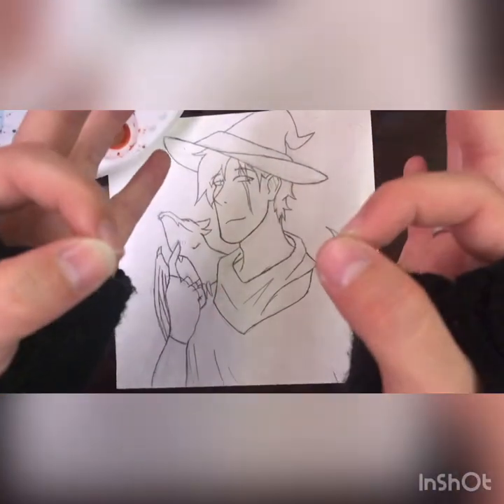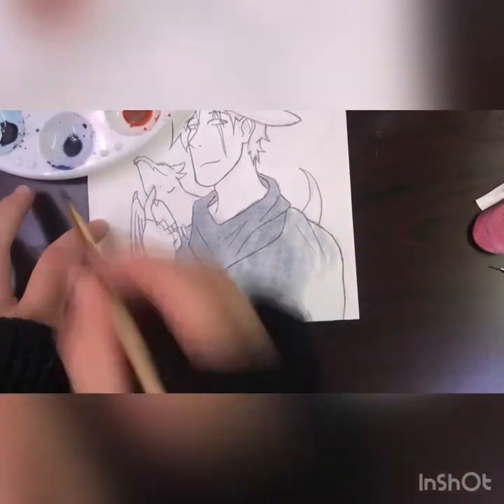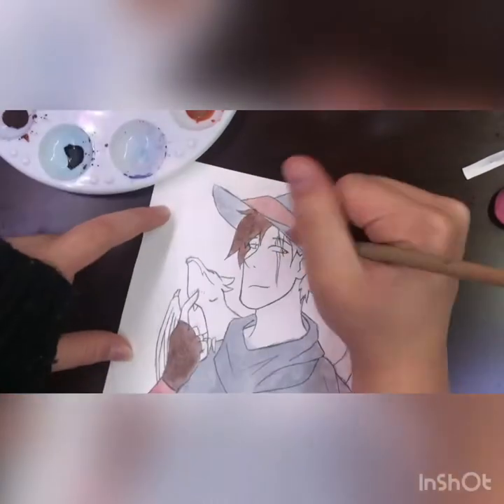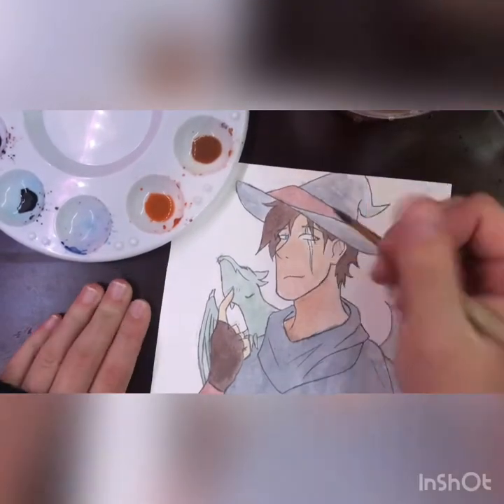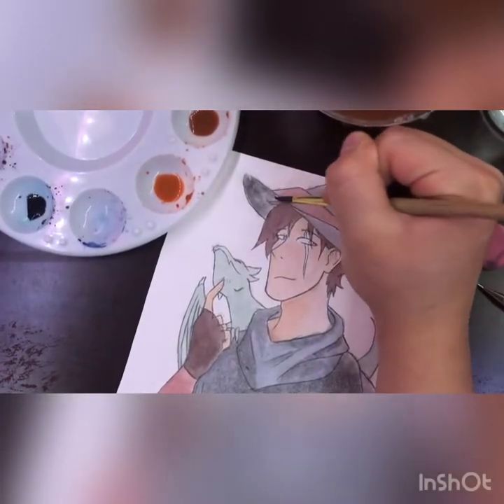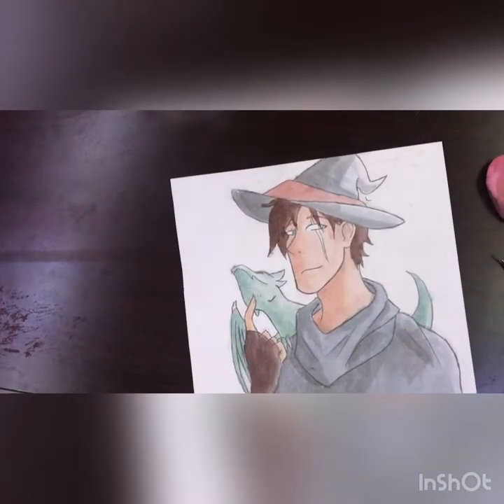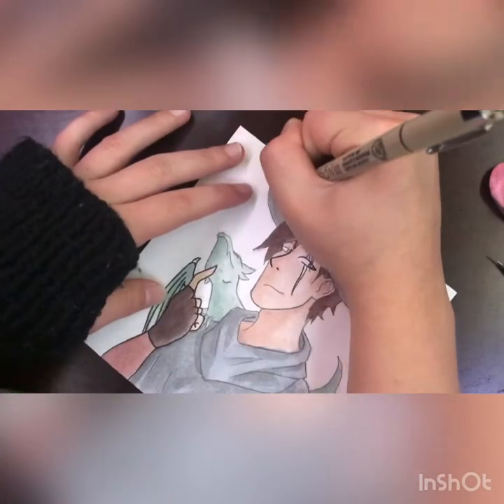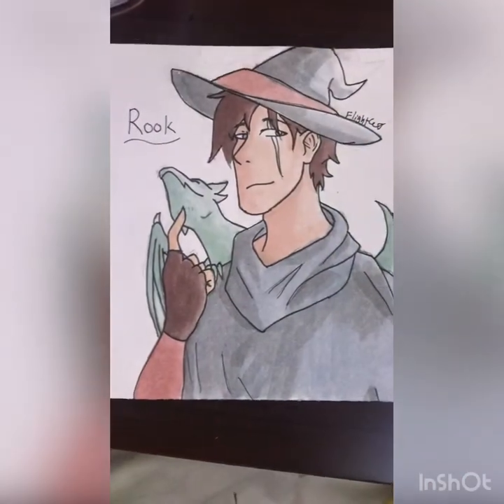High hopes low rolls: water color Rook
Enjoy this watercolor and general ramble.
Character can be found at ABDIllustrates.

Wattpad: Clicker @Myhusbandsasemni
Tic tok: Clicker @thedragonwriter